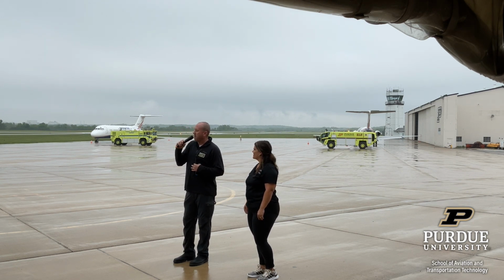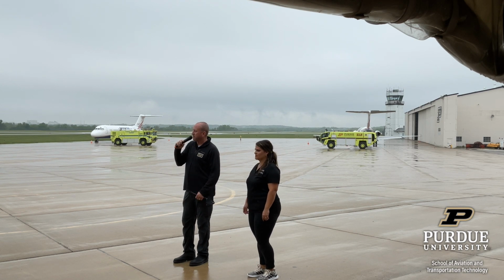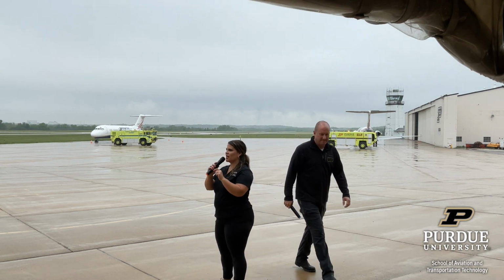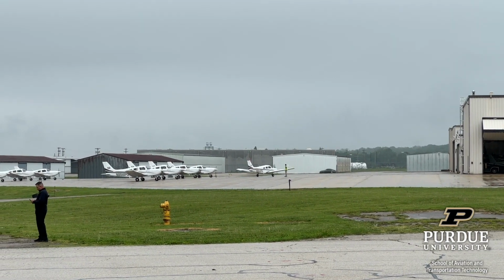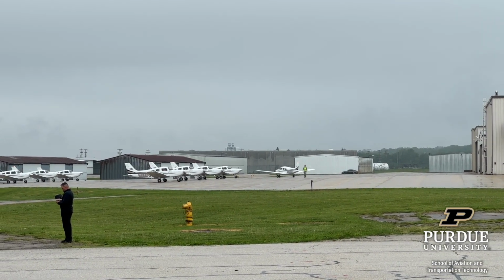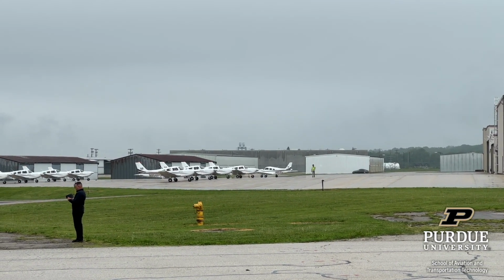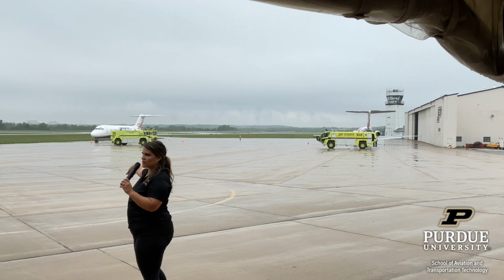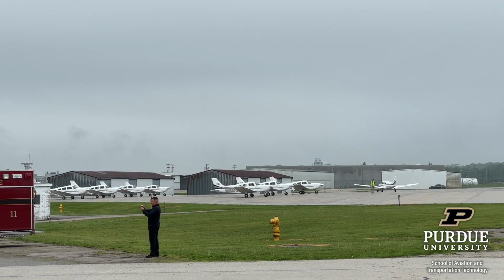Professional Flight 2023 Graduates' Water Salute – Purdue Polytechnic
Congratulations to our 2023 Professional Flight graduates! Usually reserved for a captain’s retirement, the first or last flight of a type of aircraft, or the first or last flight of an airline to an airport, the water salute is a sign of great respect in the aviation world.